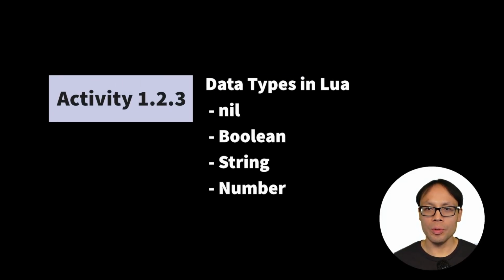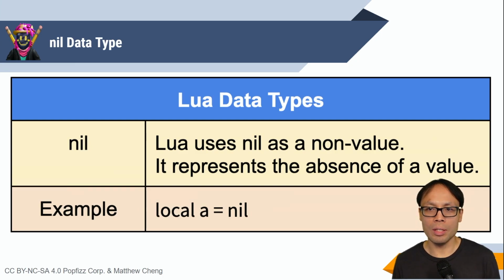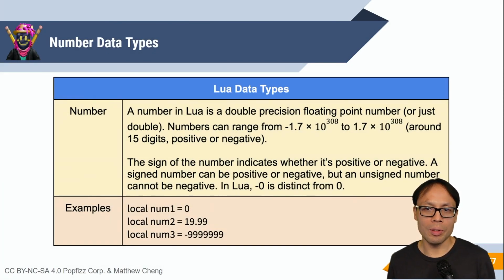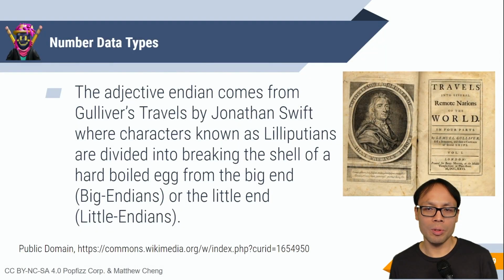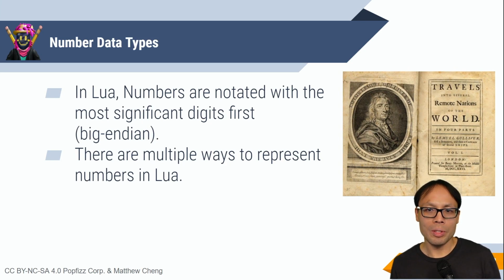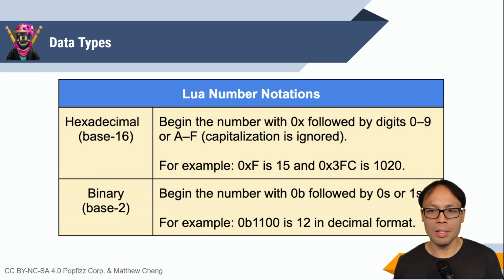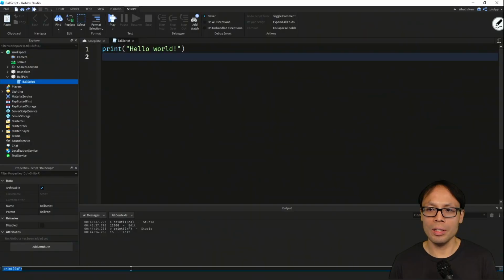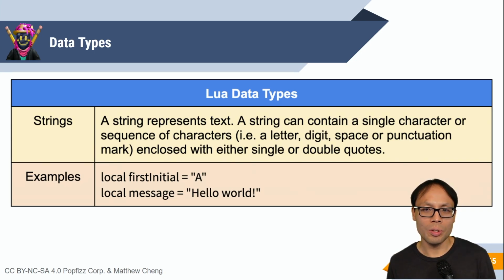[AP CS Principles Roblox] Data Types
Concepts introduced:
Boolean
String
Number
nil